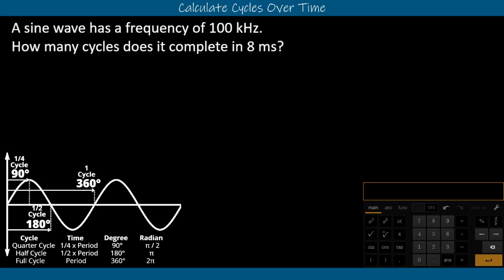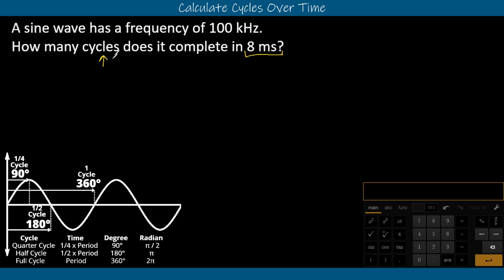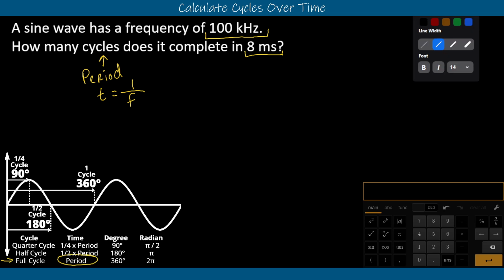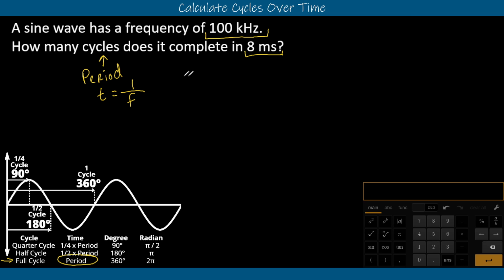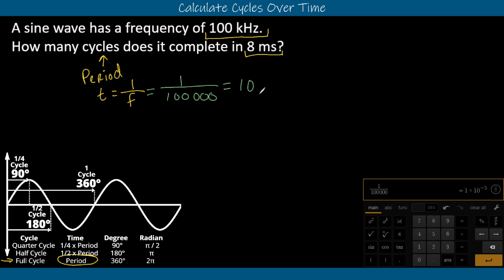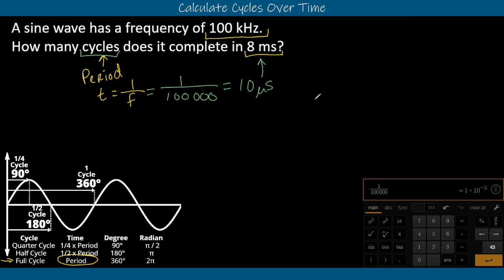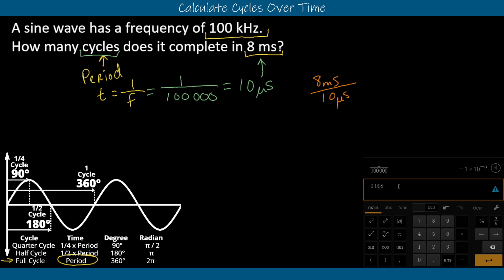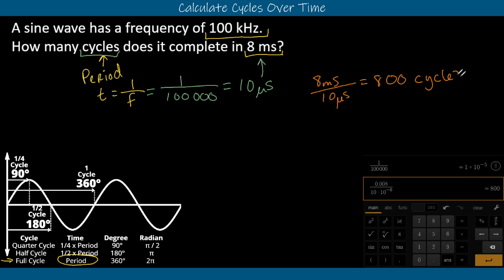Calculate Cycles Over Time